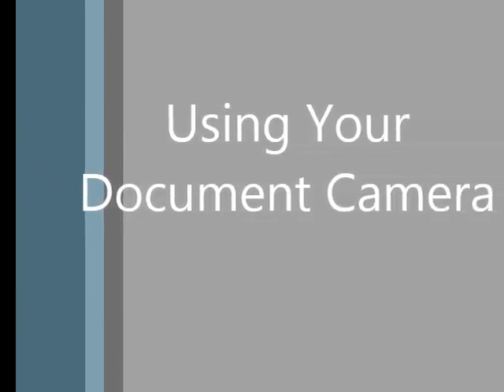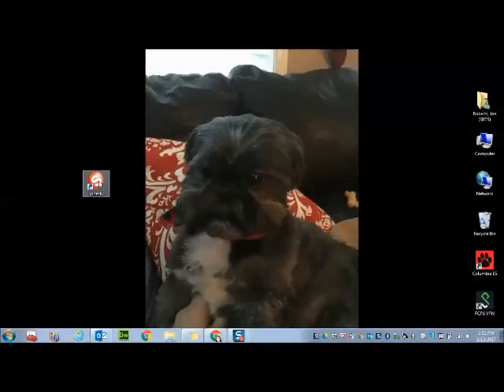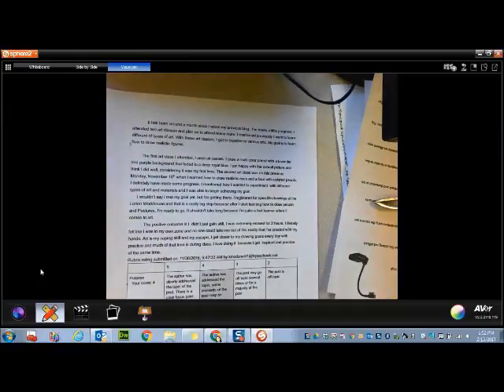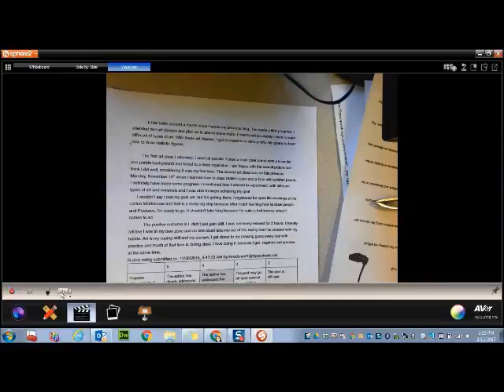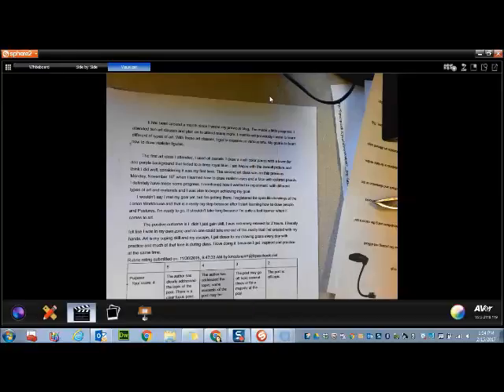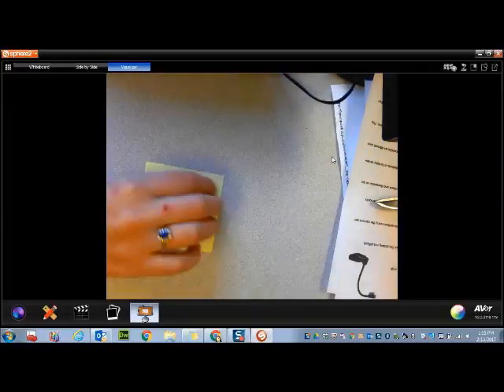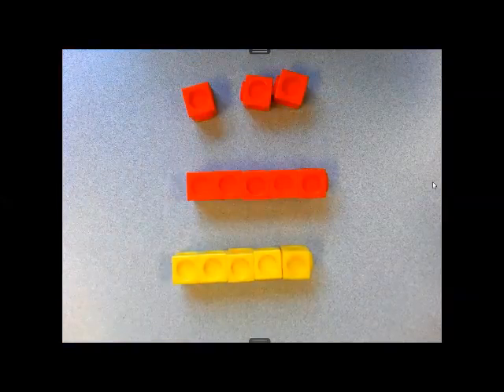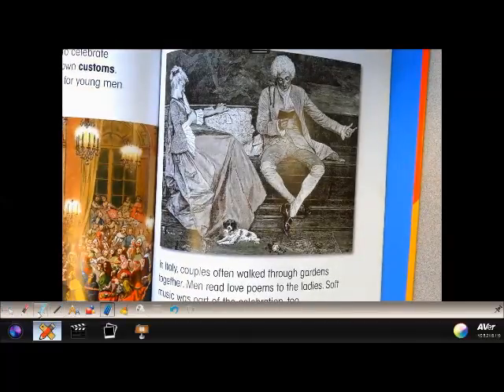Document Camera Setup and Usees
This video will help you setup and show you some of the features of the software associated with the AverVision S17HD document camera.